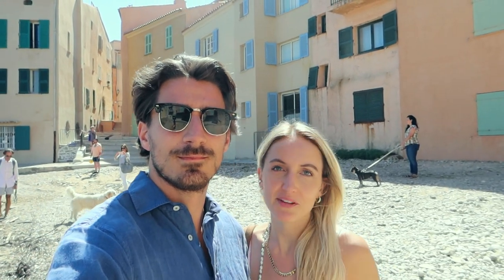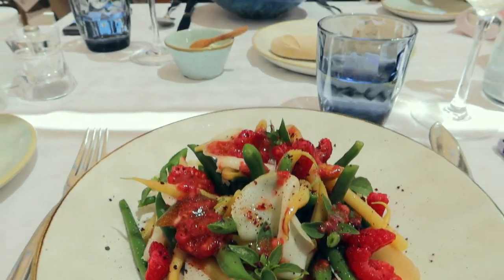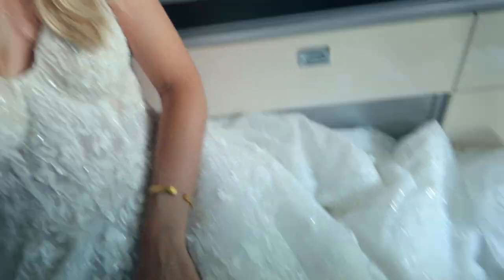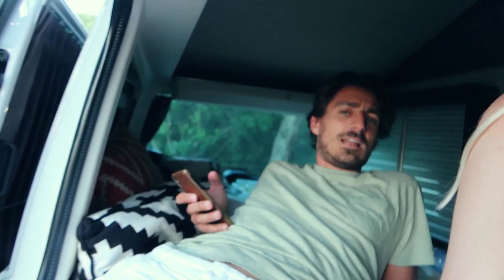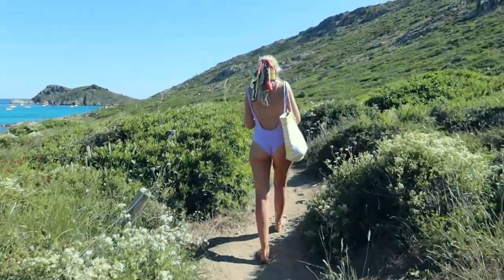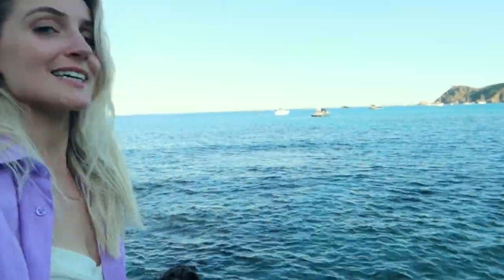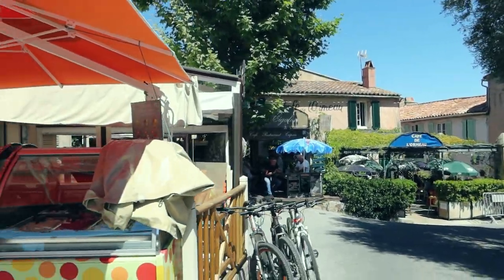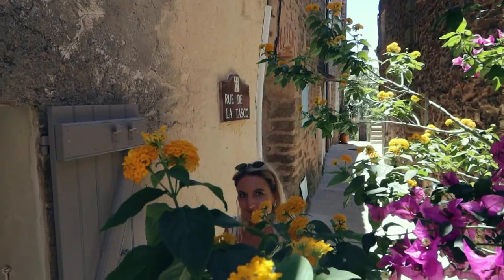Saint Tropez Vlog - Hidden Beach, Cute Markets & Trendy Beach Clubs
Part 2 of our Euro road trip brings us to the French Riviera where we discover some of the most beautiful hidden beaches, the cutest markets and the most luxurious beach clubs. Enjoy our Saint Tropez Vlog!

If you liked this video or think it was interesting, feel free to buy us a coffee or a glass of wine

Our Vlog Cam
Our Main Photo Camera
Our Allround Lens
Our Low Light Lens
Our Drone
Our Tripod